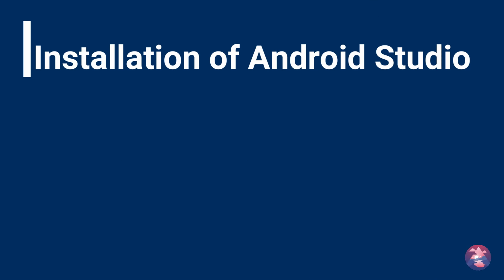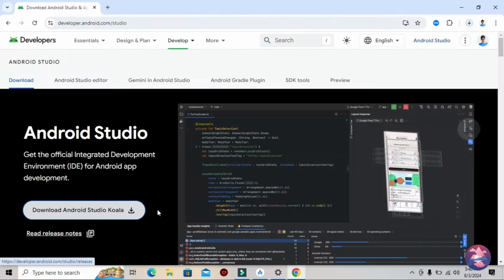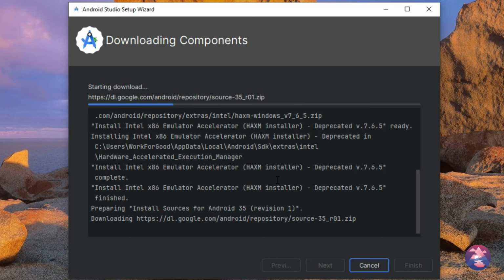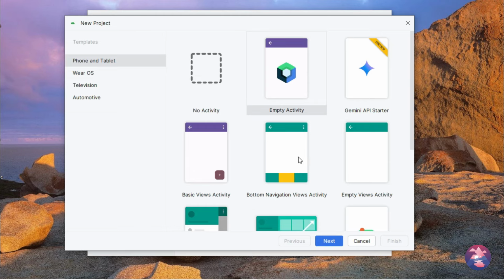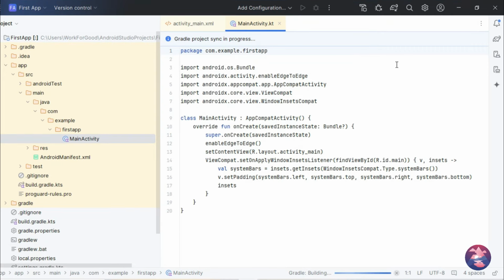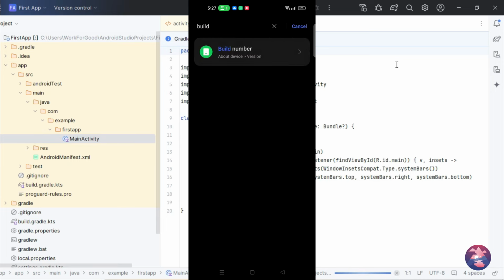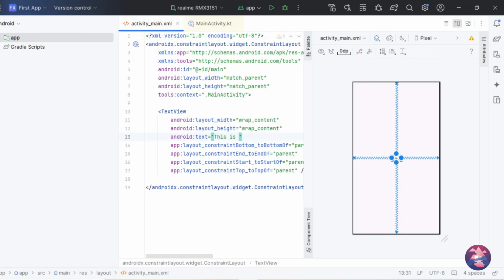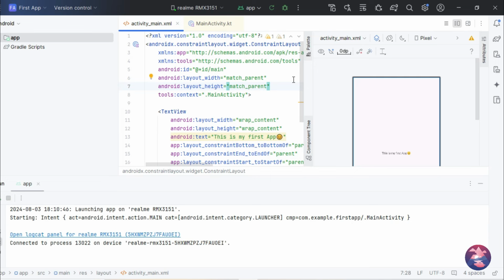How to Install Android Studio on Windows 2024 | Koala | Create First App | Step by Step tutorial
By the end of this video you will know how to:
▶Download and installing android studio
▶ Creating the First Android App
▶ Setting up an Android Device for Testing

So watch these video tutorials and learn android app development in simple and easy way. All The Best👍.

Get Started with Android Studio!

Step 1: Download Android Studio from the official website and choose the right version for your computer (Windows, Mac, Linux, or ChromeOS).

Step 2: Follow the easy installation instructions to set up Android Studio on your machine.

Now, let's explore the amazing features of Android Studio!

- Design Tools: Create stunning layouts with Jetpack Compose and see how they look on different screens.

- Intelligent Code Editor: Write awesome code with auto-completion for Kotlin, Java, and C/C++. Plus, get instant feedback with Live Edit!

- Flexible Build System: Customize your build to create multiple app versions for different devices from a single project.

- Android Emulator: Test your app on various devices, from phones to tablets to smartwatches!

- APK Analyzer: Peek inside your app's APK file and compare versions to see how you can make it even better.

Ready to create your first app? Start with a simple "Hello, World!" app and find tutorials and courses on the Android Developers website. Don't forget to check out the Android Studio documentation for more tips and tricks to boost your app development skills!"

Android Studio installation guide
How to install Android SDK
Android Studio setup for beginners

Android Studio tutorial for beginners in Hindi
Android Studio project tutorial
Android Studio tutorial for professionals
Android app development guide
Android Studio tutorial series

Android app development using Android Studio
Build Android app in Android Studio
Create Android app in Android Studio
Android app development examples

android studio,
how to install sdk in android studio,
latest android studio installation,
android,android sdk missing android studio,
android studio ai bot,
android studio bot